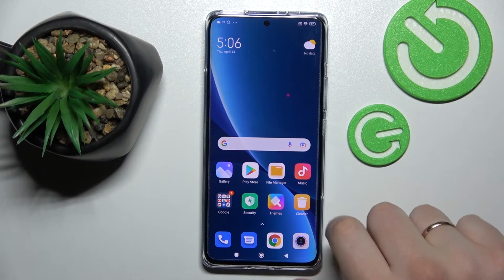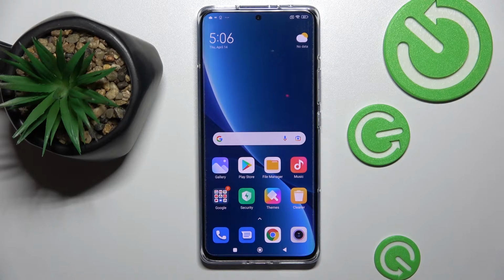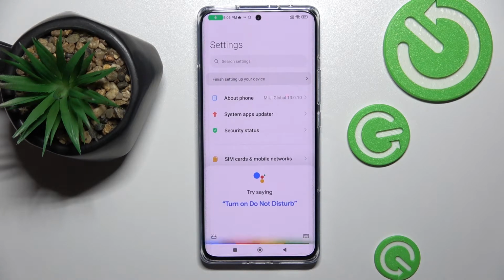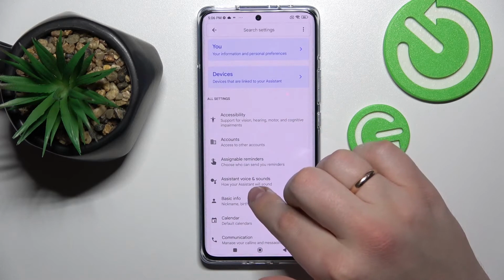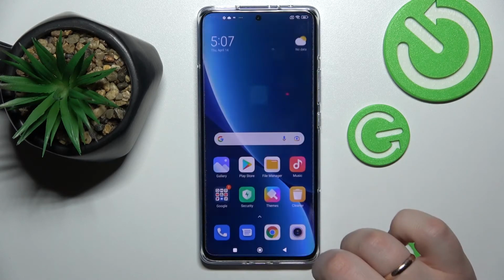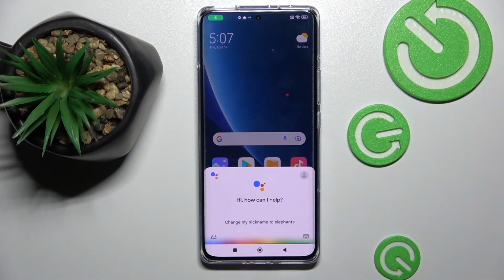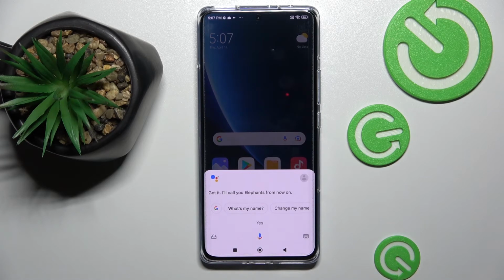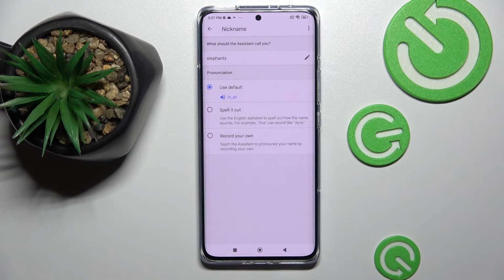How to Change Nickname in Google Assistant?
If you want Google Assistant to call you in a different way, it's about your nickname, you can change it. We will show you step by step how to do it..

What is the process for changing your Nickname in Google Assistant? Is it possible to change your Google Assistant nickname? What is the procedure for changing a Google Assistant nickname?